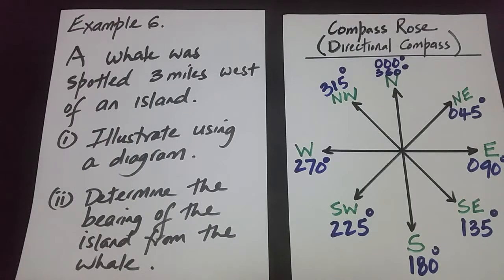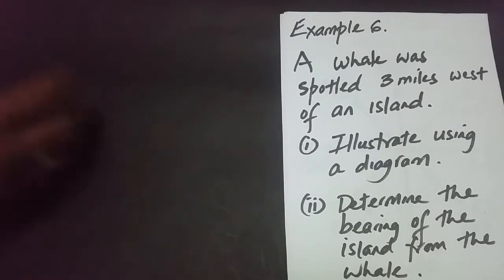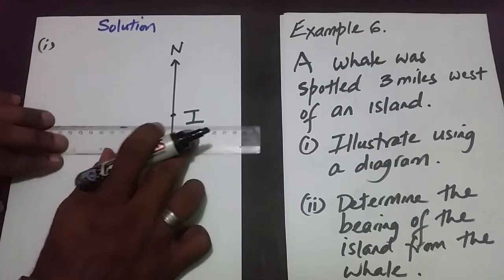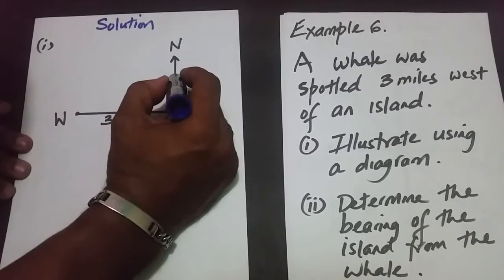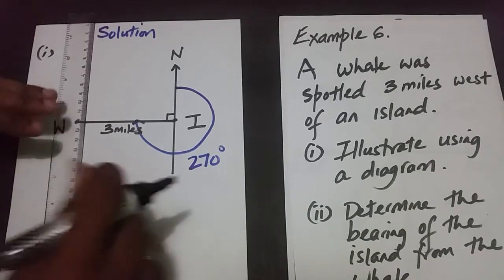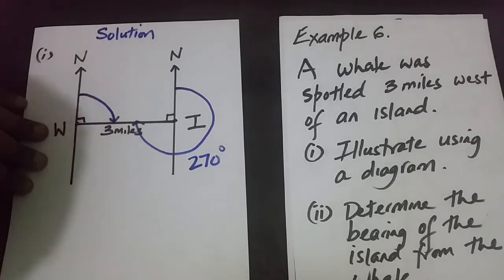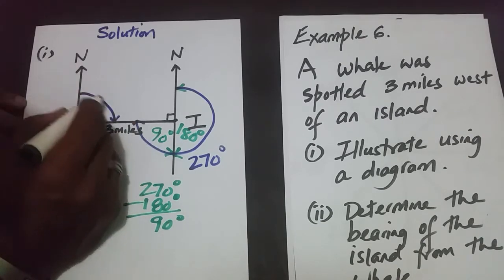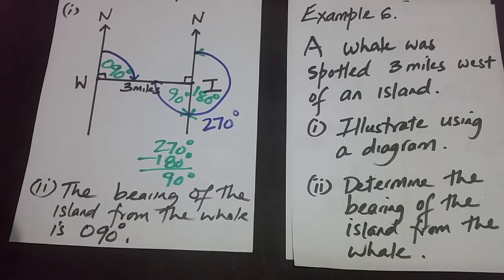Bearings in Trigonometry: Example 6